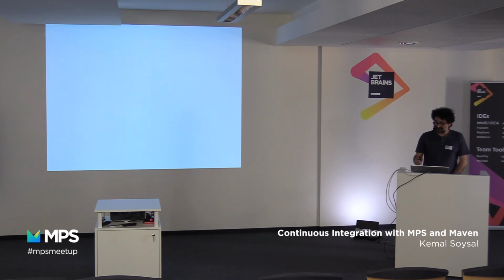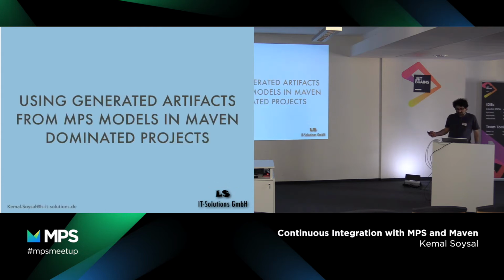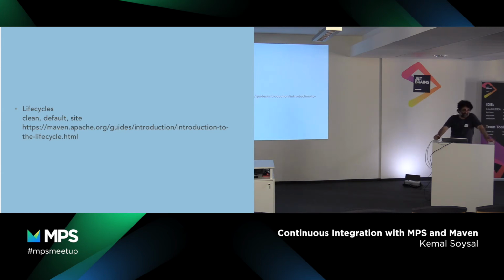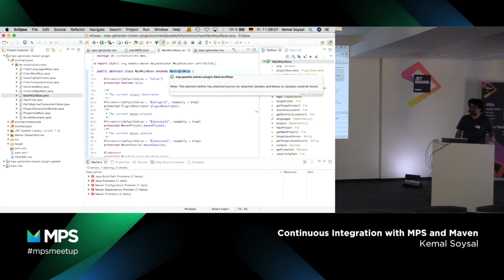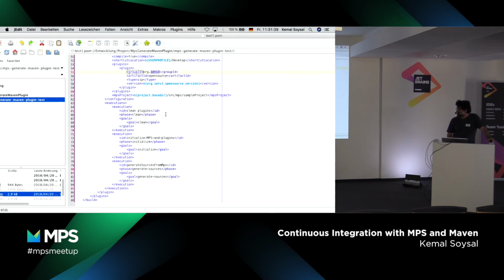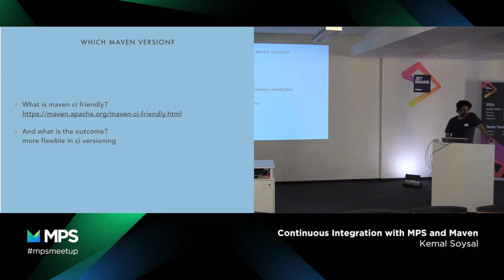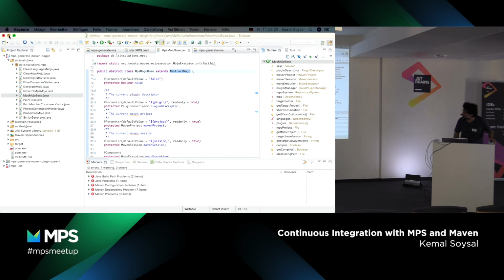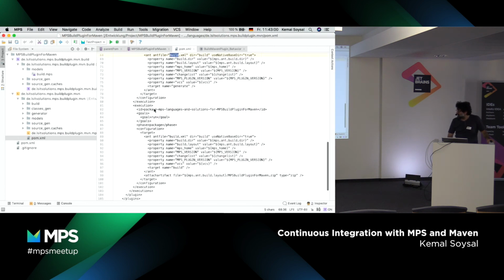MPS Community Meetup 2018 - Continuous Integration with MPS and Maven.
Developing and testing DSLs has been made easy with MPS. When it comes to closed source software developments with security rules that disallow direct access to the internet, it can be hard to use Gradle or Apache Ivy to achieve the build and distribution.
In such environments, Apache Maven as a build tool, Jenkins as a continuous integration tool, and Nexus as an artifact repository are still preferred.
Managing the local build for developers, the Jenkins build, and the distribution to users is easier when you concentrate on the capabilities of each tool.